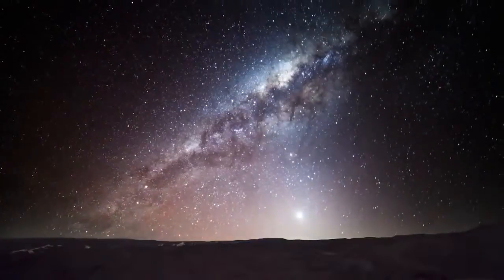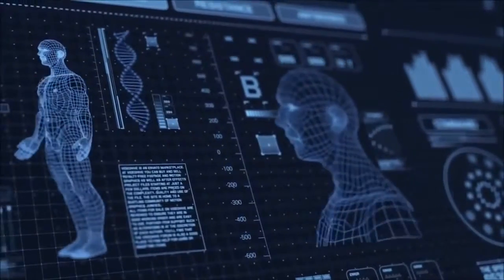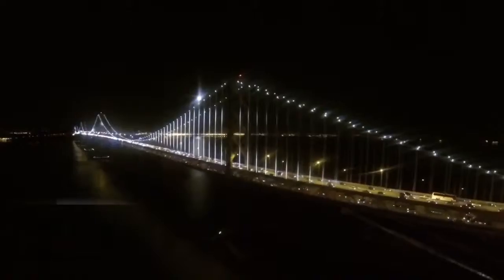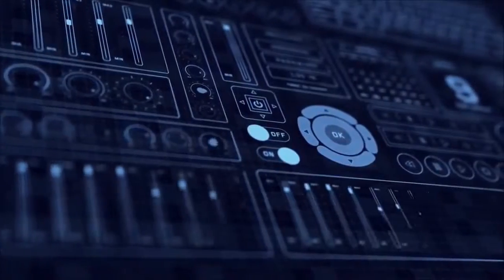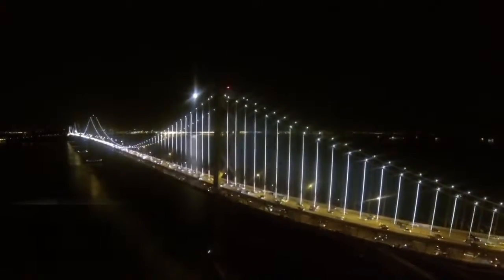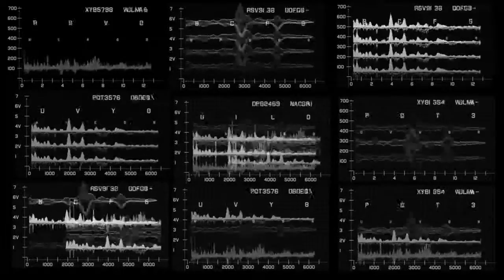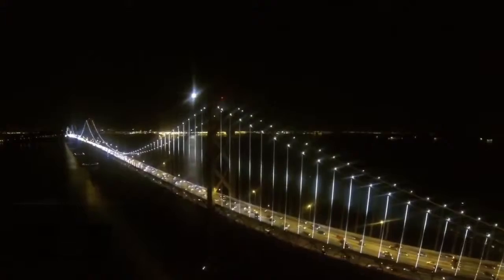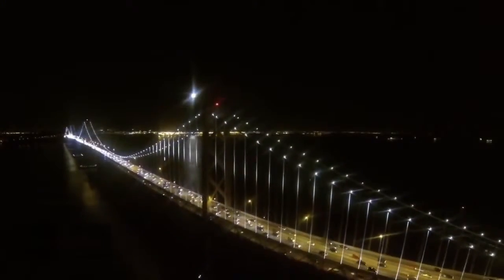The Impactful Factor - by Models of Identity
Designed, Edited and Written by: David Echeverri

The web today is a growing universe of web pages, apps, videos, images, and interactive multimedia content. What the average user doesn't see is the interplay of technologies and creators, that makes all this possible. Over time, web technologies have evolved to give those creators,  the ability to design and strategize new generations of useful and immersive user experiences. Impacting businesses and raising current online standards. Today's Internet experience, is a result of the ongoing efforts of an open web community that ensure user capabilities, expand beyond what we tough was possible.
The future of your online identity, is in the hand of the innovators of these communities.

This compelling set of services can, and will be, the impactful factor in your business model and your digital identity:

User Experience...
Interface Design...
Online Video Production...
Digital Marketing Media...
Content Development..

Models of Identity...
Extensible Web solutions for product creators and service providers